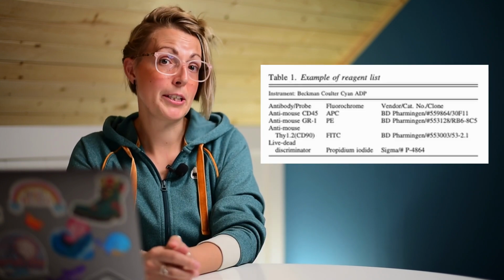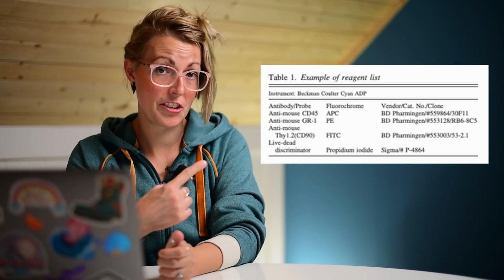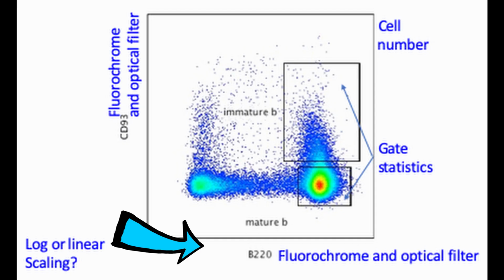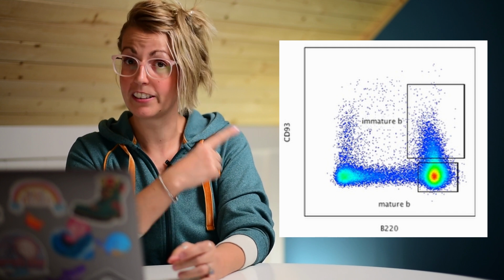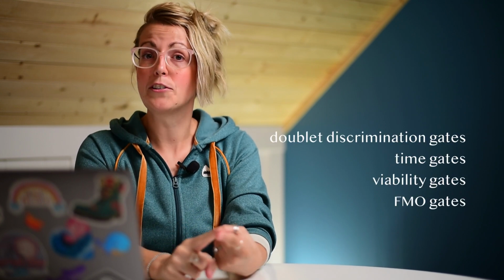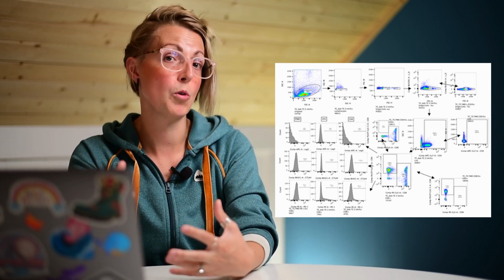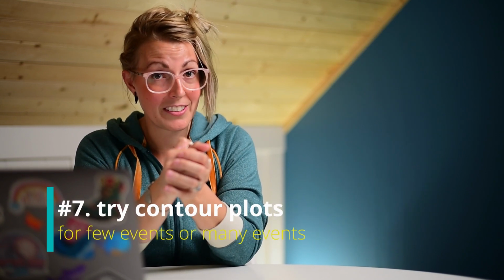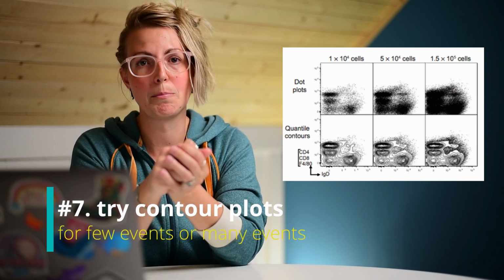Publishing Flow Cytometry Data (Intro to Flow - Episode 9)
And at long last- the final episode in our Introduction to Flow Cytometry series! Flow cytometry is a powerful technique for studying single cells. Knowing how to properly present your data in a publication is critical to using the full potential of your flow cytometry data. In this video, we go over the components you should include in all publications and some tips to make your data looks its best!